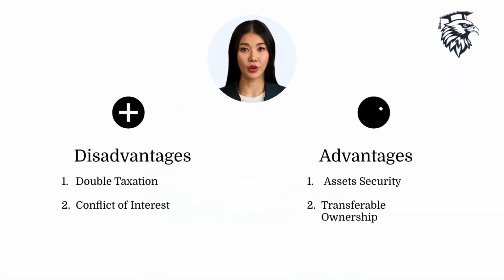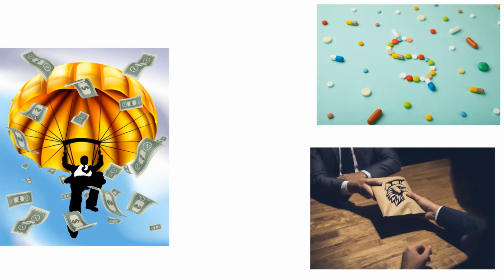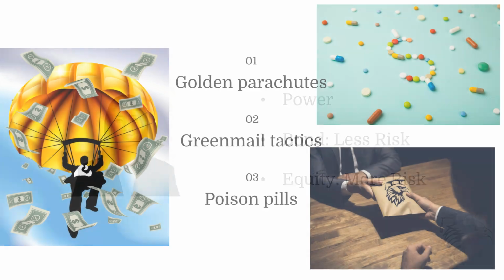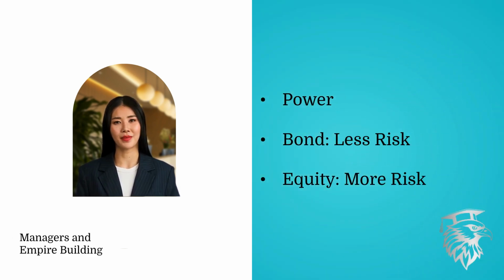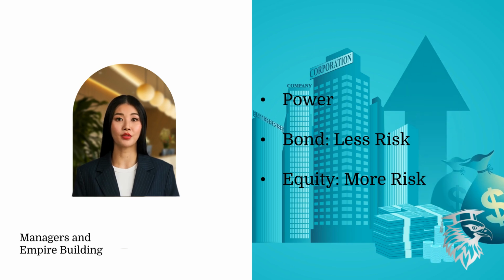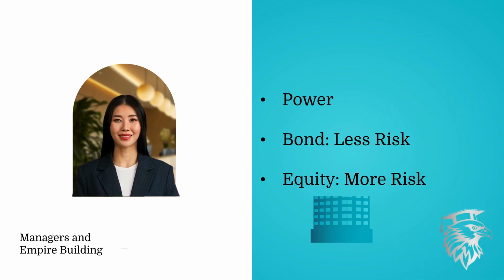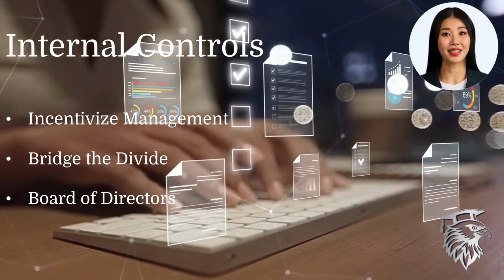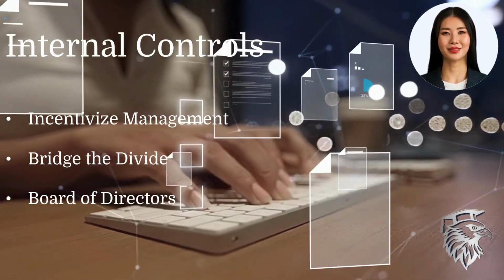Understanding Business Organizations (Partnerships vs Corporations)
Confused about business structures? This video breaks down the key differences between partnerships and corporations—covering ownership, liability, and decision-making. Whether you're starting a business or just curious, this simple guide will help you understand which model fits best. Watch now! 🚀